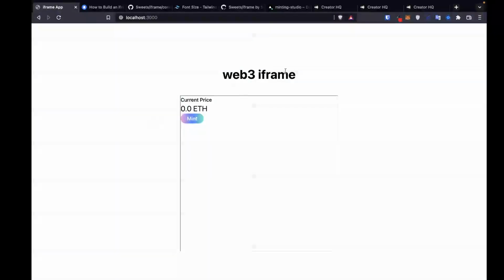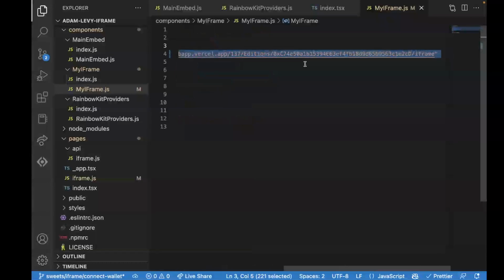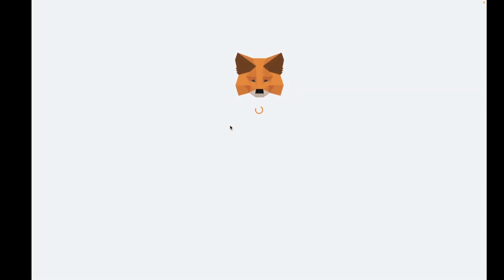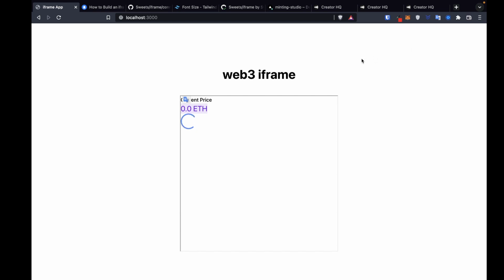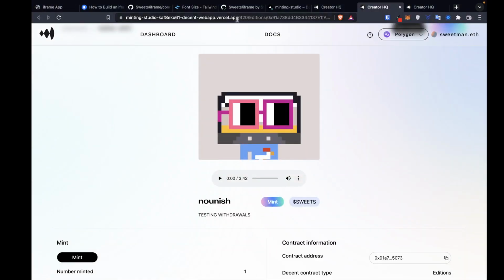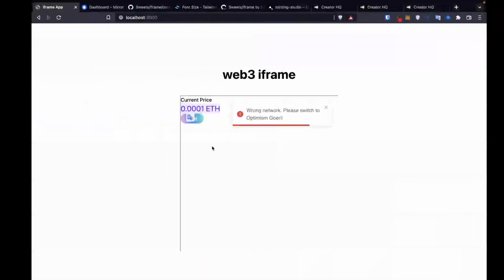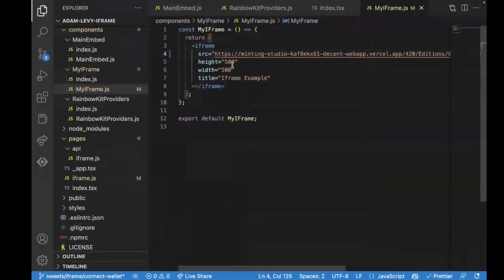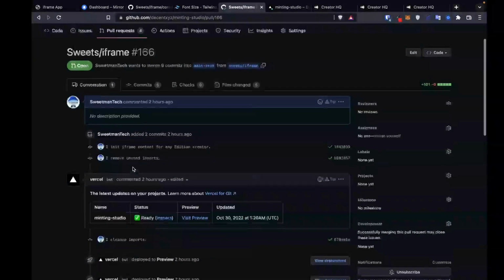demo of embeddable ERC721 contract on any website with Decent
alpha demo of iframe embeds with Decent. Please note this feature is currently in alpha and will be rolled out for general use in the next few days.

video for my pull request w/ Decent ENG team.

1. apend /iframe to any Edition contract 💿
2. paste that link into an ifram ✏️
3. use your iframe on Bonfire / Tellie or any website 🔑

Own the future of creativity though:
⦾ Permissionless tools
⦾ No-code contract building
⦾ Modular smart contracts